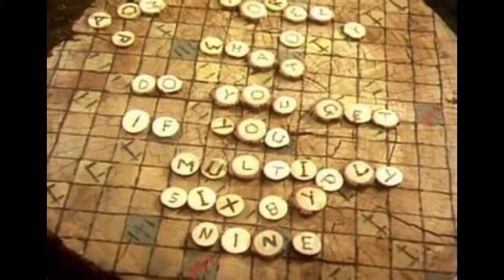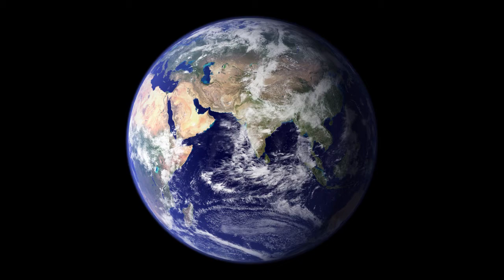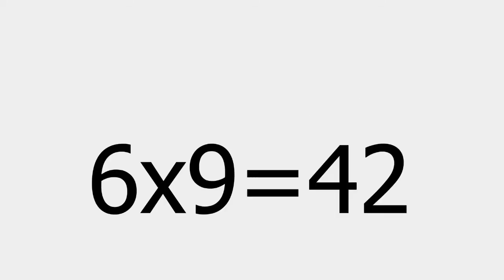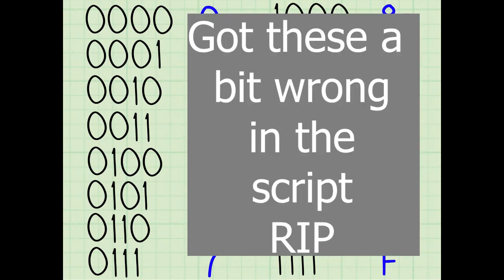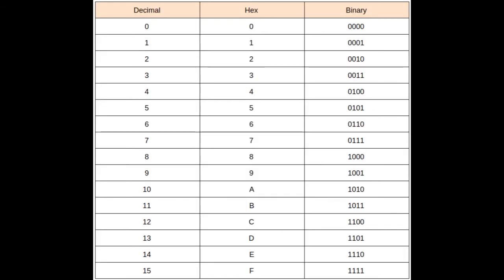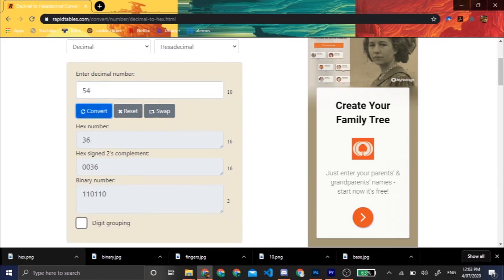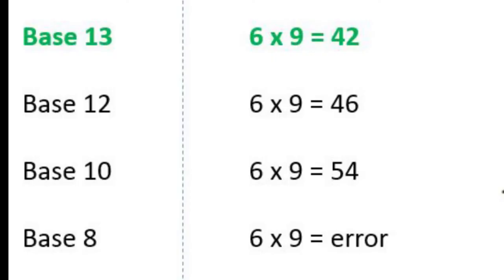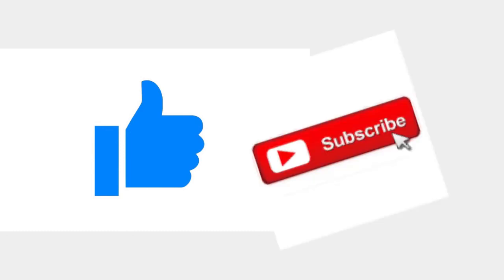How Six by Nine is 42 - The Hitchhiker's Guide to the Galaxy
So if you've ever read The Hitchhiker's Guise to the Galaxy you probably know the ultimate answer to life, the universe and everything. 42. You may also know the later revealed question, this being what do you get when you multiply six by nine? But that is 54 you ask.

Well today I answer how exactly six by nine can be 42.

Cheers.